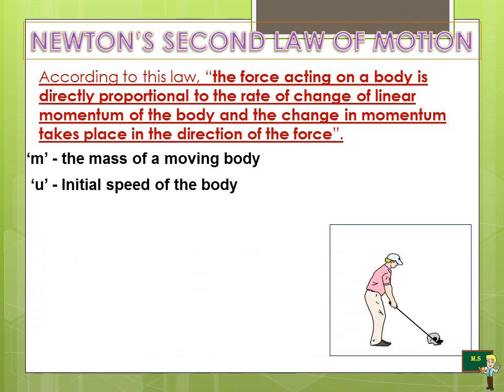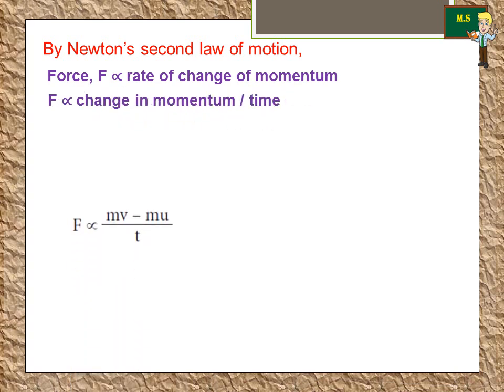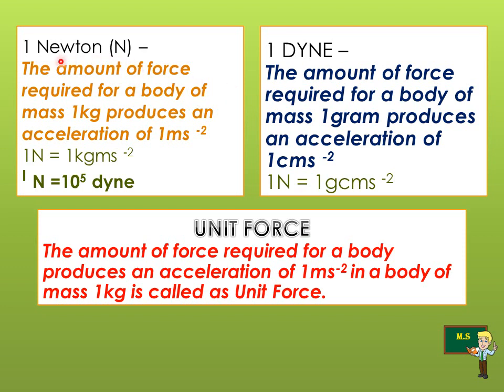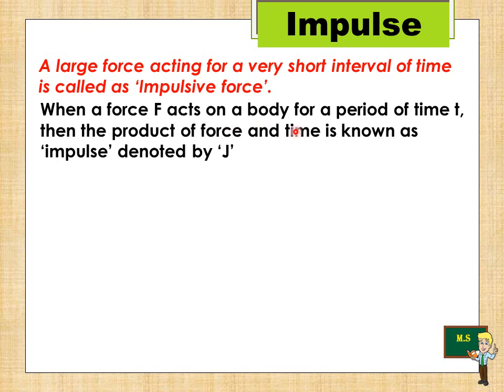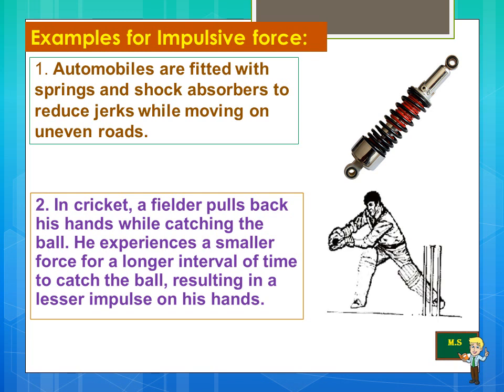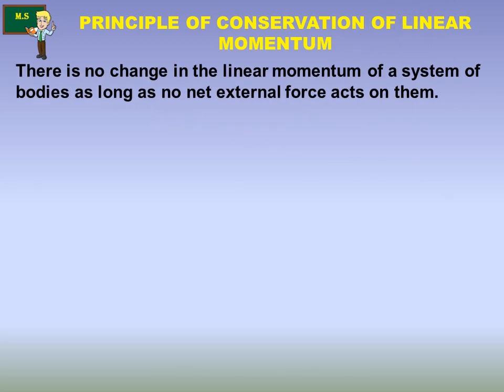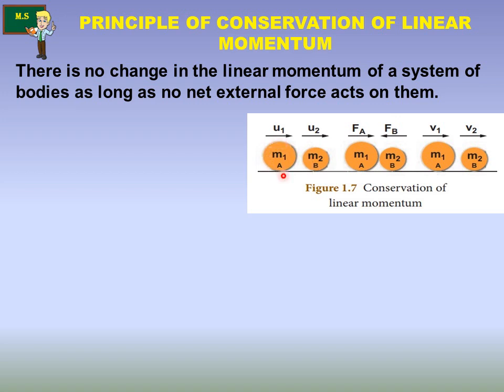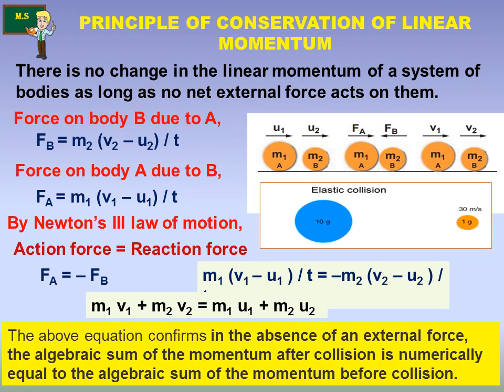10th PHYSICS 1.Equation of Motion 4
Topics about,
NEWTONS SECOND LAW OF MOTION
 1 NEWTON
 1 DYNE
 UNIT FORCE
 IMPULSE – EXAMPLES
 NEWTON'S THIRD LAW OF MOTION
 PRINCIPLE OF CONSERVATION OF LINEAR MOMENTUM